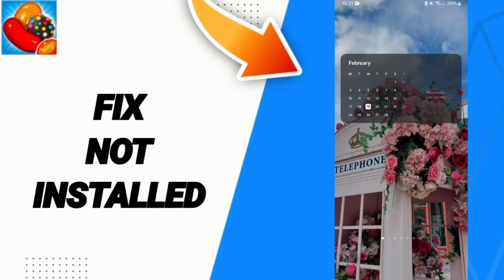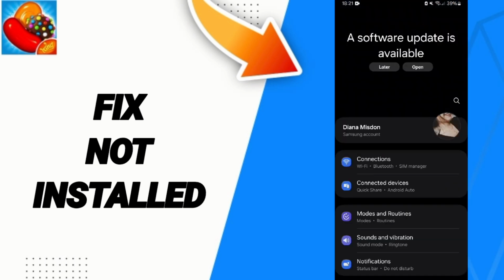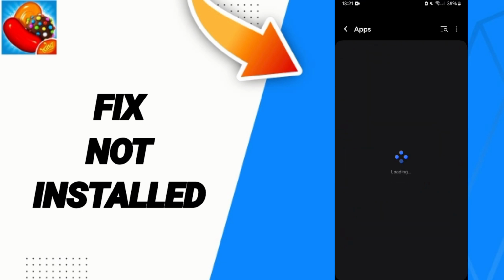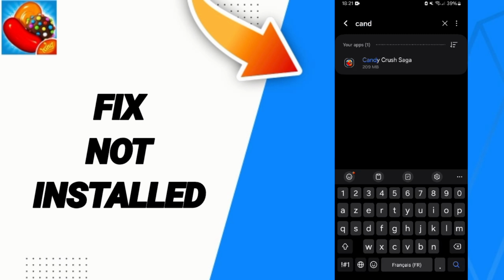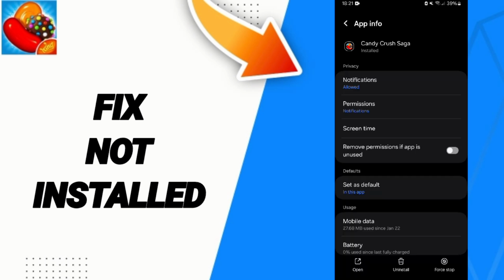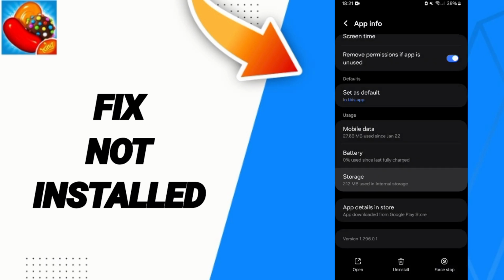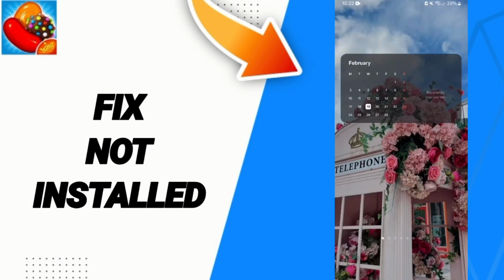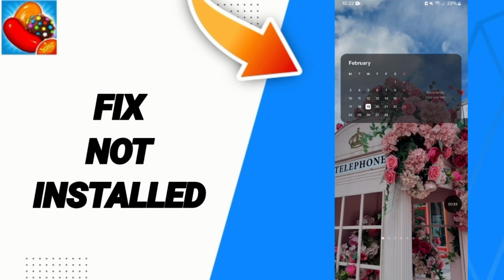How To Fix Not Installed On Candy Crash Saga App 2025